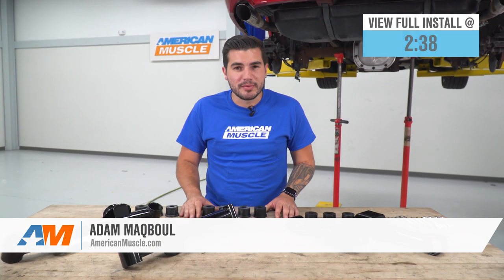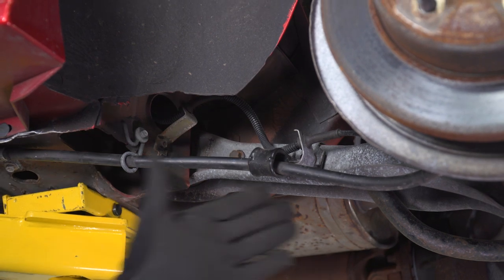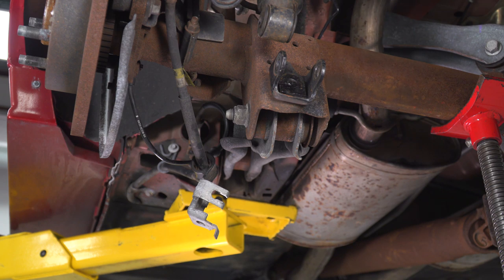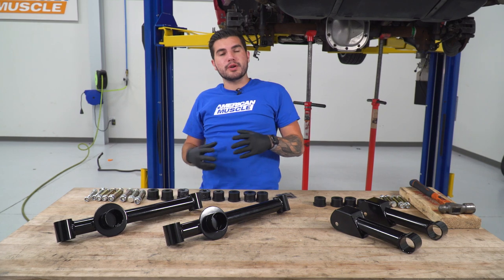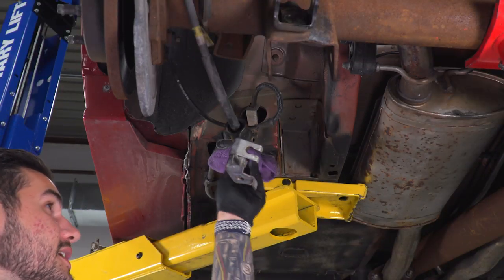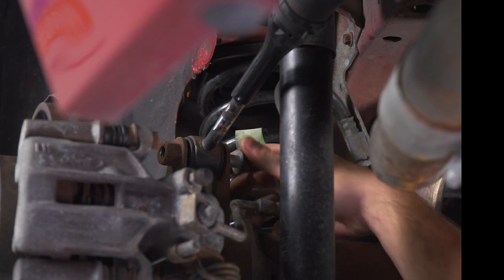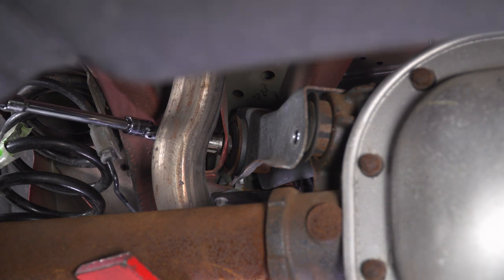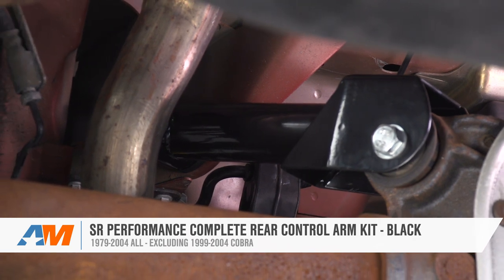1979-2004 Mustang SR Performance Complete Rear Control Arm Kit - Black Review & Install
Replace those weak stamped steel factory control arms on your 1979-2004 Mustang with a SR Performance Complete Rear Control Arm Kit to significantly improve traction for quicker launches and to reduce annoying wheel hop under heavy acceleration or braking.

Correct Bushing Sleeves. This SR Performance Rear Control Arm Kit comes complete with sleeves for bushings for both the 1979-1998 and 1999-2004 model year Mustangs. The sleeves are easy to install, just choose the correct sleeves for your model year and insert them into the control arms with the supplied lubricant, its that simple.

Quality Construction. Manufactured from tubular DOM steel for superior strength to reduce control arm flex, these SR Performance upper and lower control arms are completed in a durable gloss black powder coated finish for long lasting corrosion resistance.

Application. This Black SR Performance Rear Control Arm Kit comes complete with two upper and two lower control arms and are designed for use on all 1979 to 2004 solid axle Mustangs, including the V6, GT, Bullitt, Mach 1 and 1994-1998 SVT Cobra. Does not fit 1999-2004 IRS equipped Cobras.